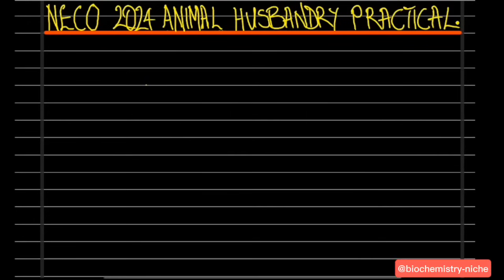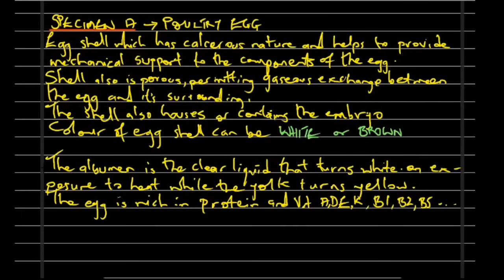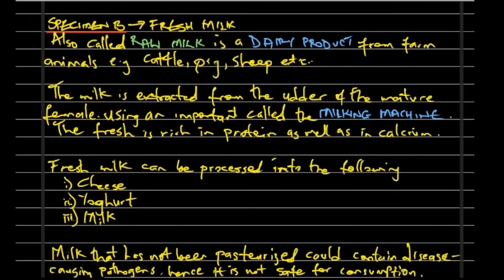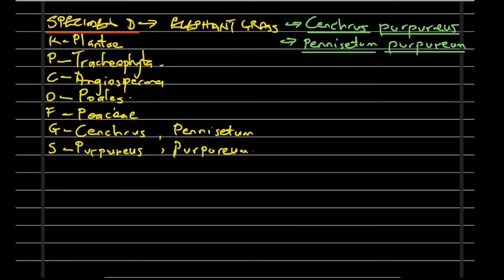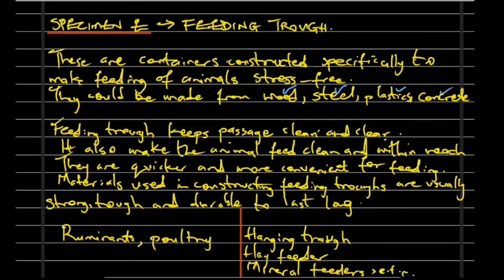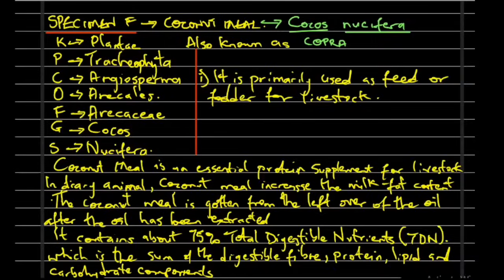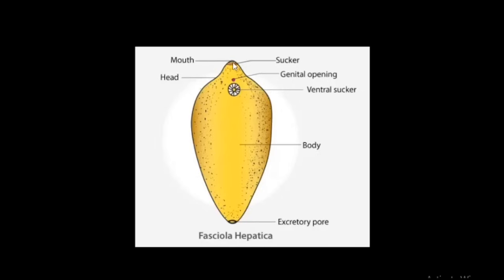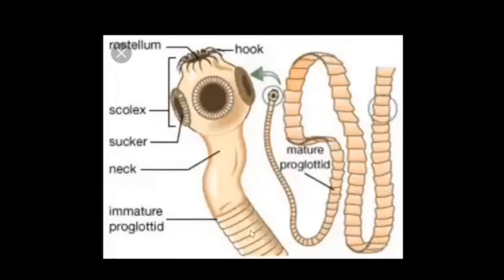NECO 2024 - Animal Husbandry Practical Specimen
All Specimens released by the exam body for this year's NECO Animal Husbandry have been thoroughly analysed for our use